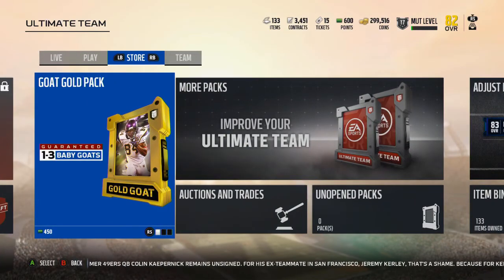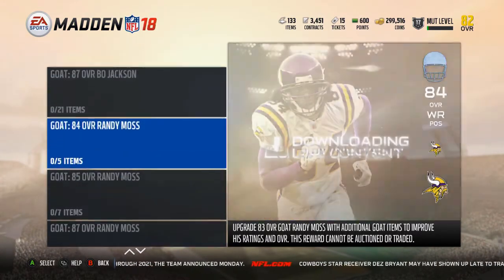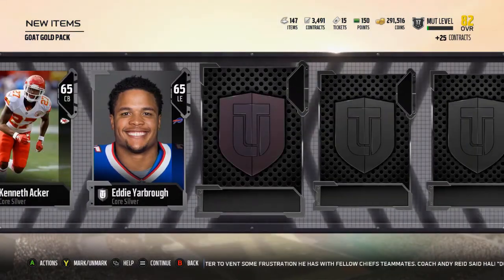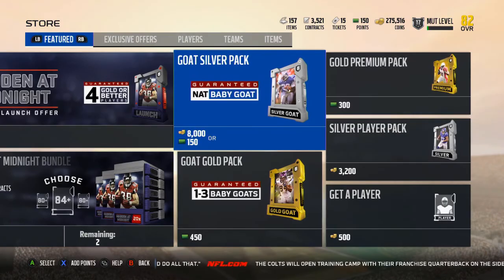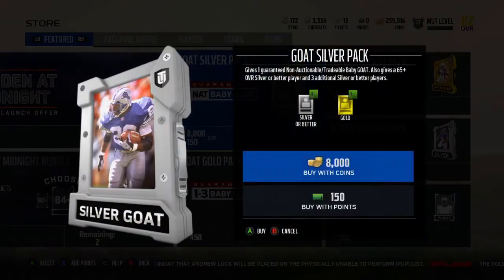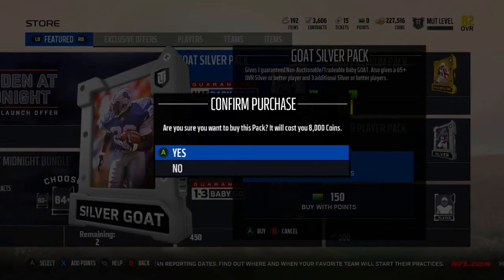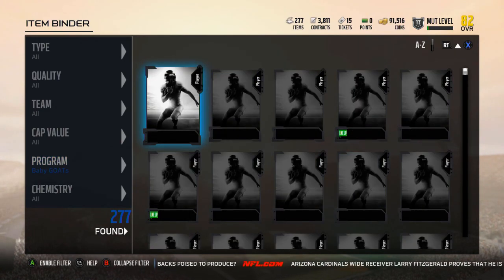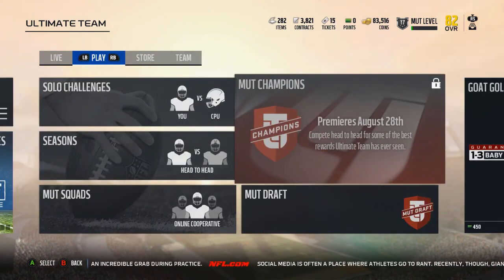Madden 18 Ultimate Team - Baby GOATs and Packs - Episode 24 (Xbox One)